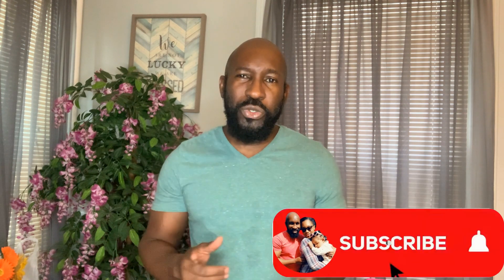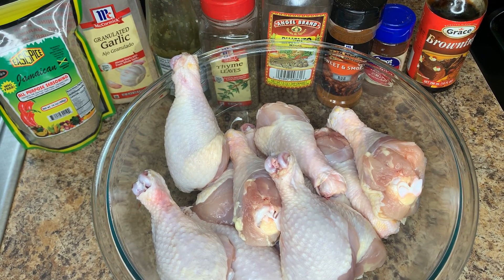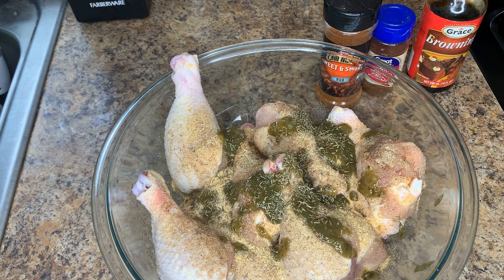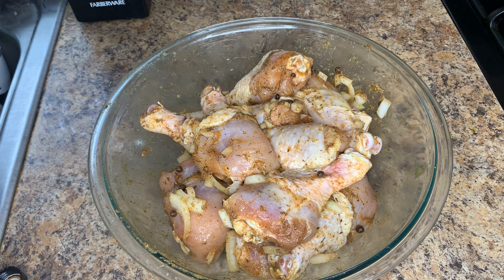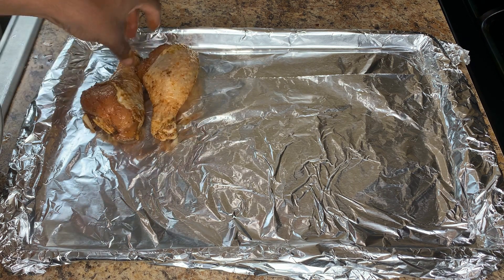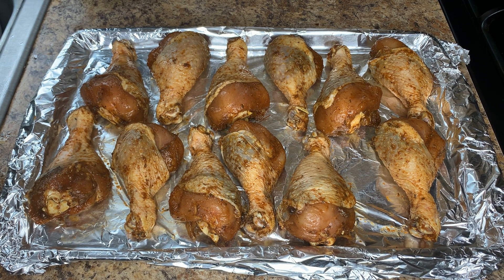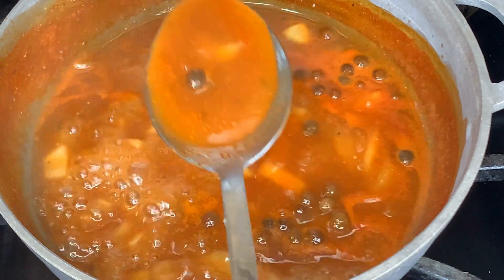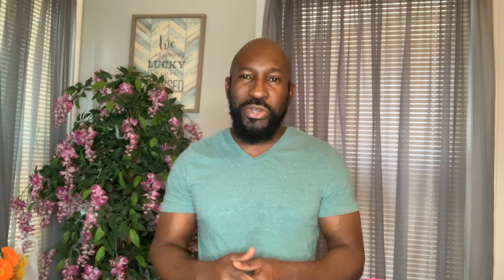Baked Chicken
I will teach you a quick and easy way how to make Baked Chicken. To know How To Make The Best baked chicken perfectly, follow each and every step shown in  this video.  So, if you follow the process as shown in the video you will achieve a Baked Chicken that is  full of flavor ,delicious and also healthy..

CLICK BELOW FOR A LIST OF TOOLS & EQUIPMENT I USE IN MY KITCHEN:

RED STAND MIXER
Gummy Bear Mold
Liquid Smoke
Deep Fryer
Grape Nut
White Chocolate
Milk Chocolate
Guava Jam
Mixed Peel and Fruit mix
Nutri Bullet 32 Oz Cup Replacement
Vegetable mincer slicer
Popsicle Mold
4 Piece Mixing Bowls
Merkens Super White Chocolate Melts
Merkens White Chocolate Melts 5 lb bag